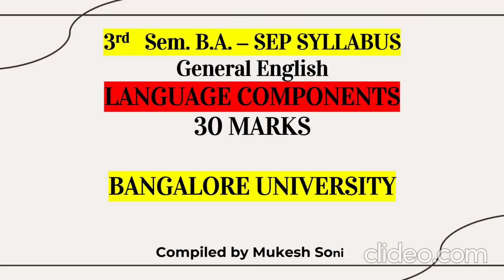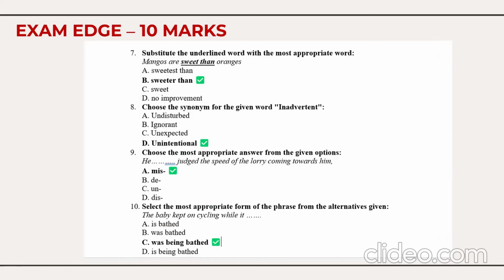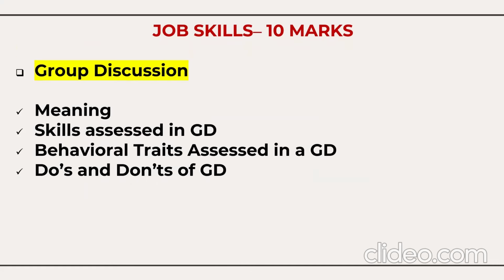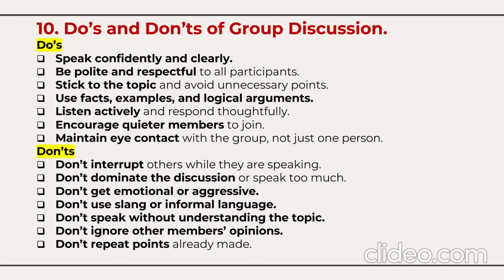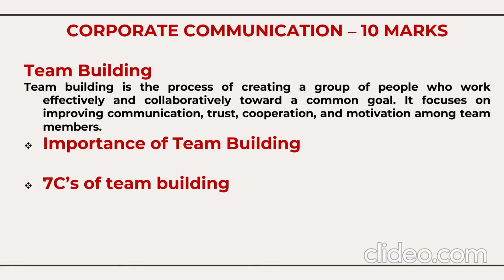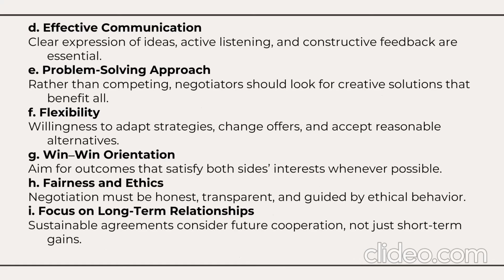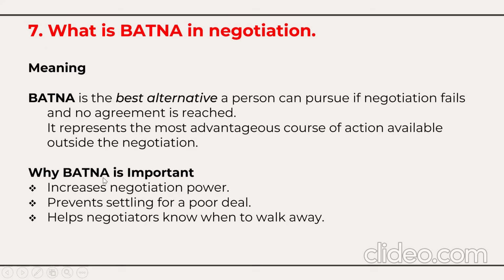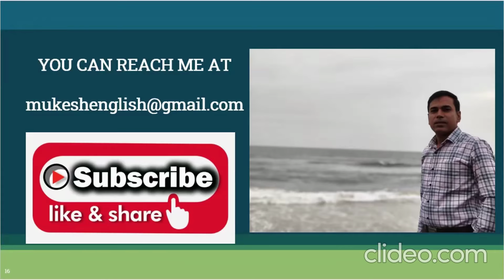3rd Sem. B.A.-General English-LANGUAGE COMPONENT-30 MARKS-BANGALORE UNIVERSITY-SEP SYLLABUS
LANGUAGE COMPONENTS-EXAM EDGE-JOB SKILLS-CORPORATE COMMUNICATION - 30 MARKS
*BU-3rd Sem. B.A.-General English-SEP SYLLABUS*
*COMPILED BY-MUKESH SONI*